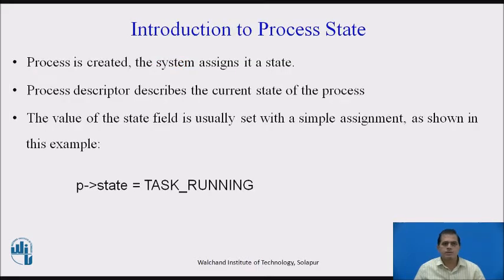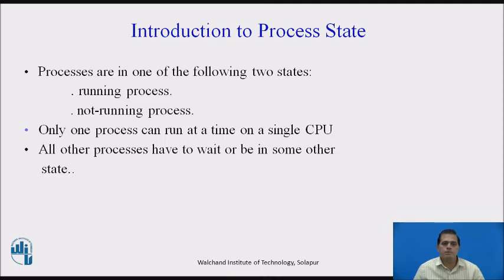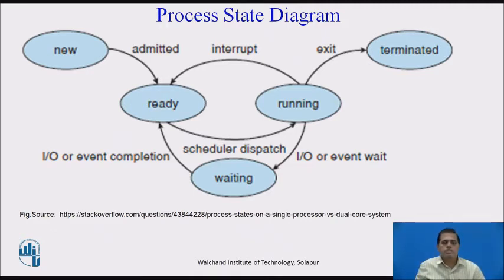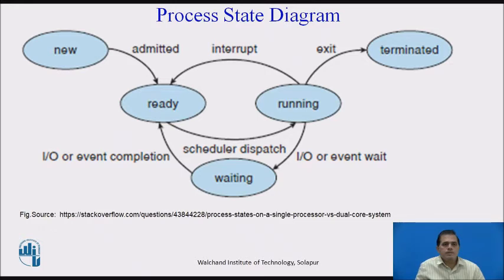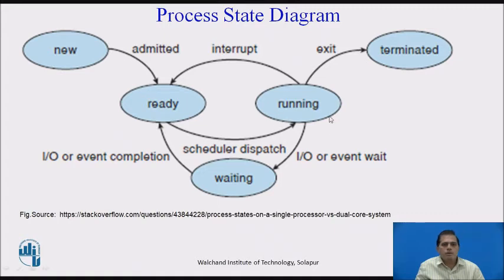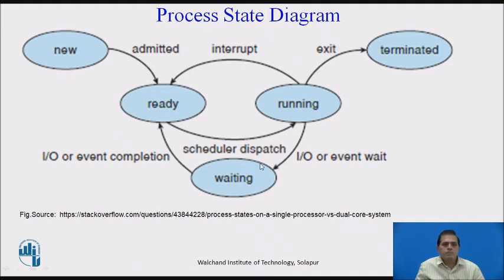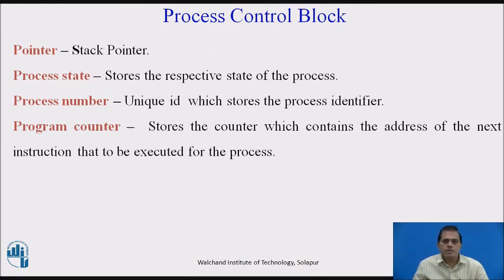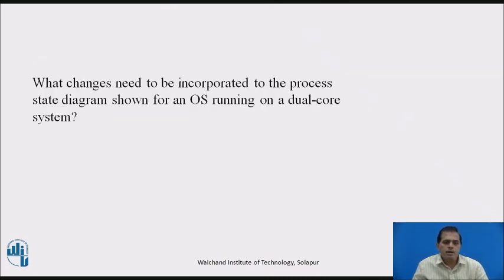Process State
The concept of process state in operating
system.
Process state diagram.

Mr. Pravin N. Kathavate

Assistant Professor, Dept of Information Technology